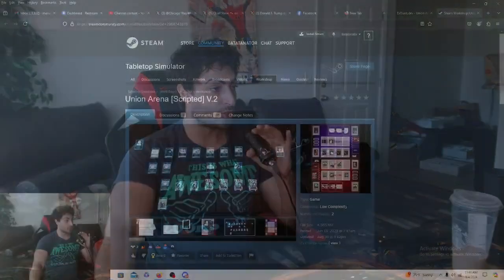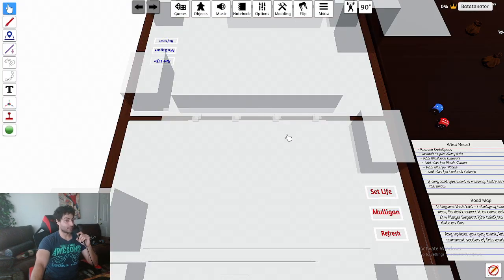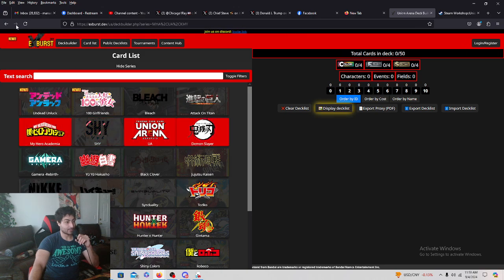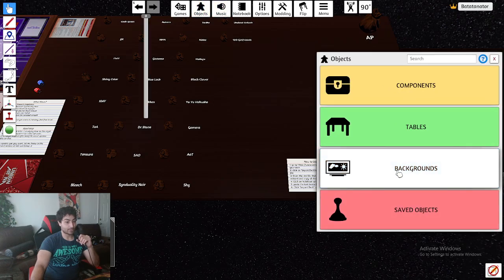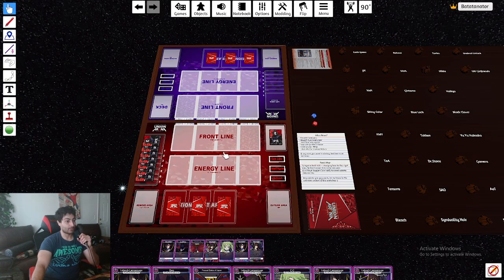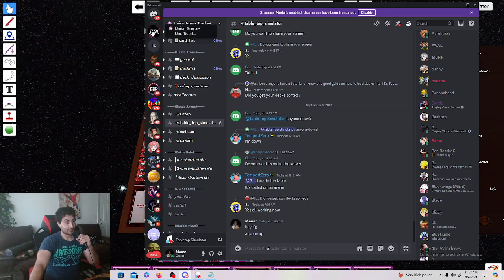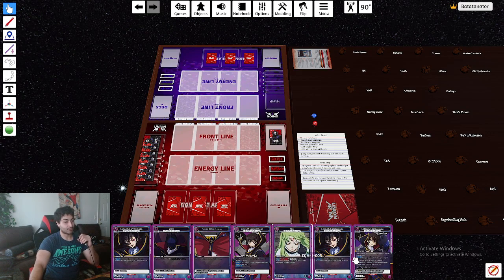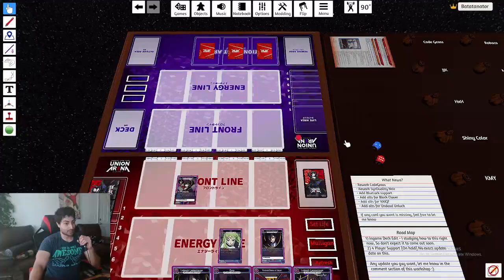How to Download & Play Union Arena TCG on your PC | Full Union Arena Card Game on PC & MAC (TTS)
Alright guys I have the best video resource you will need to get to playing union arena card game online.

First you need to download the Table Top Simulator that allows you to play multiple card games online including union arena card game now (sometimes it goes on discount for 9.99$)

Then you need to build decks so here is the best resource for that

Finally, you need a Discord server to find gamers here is the biggest one I can find

Here is my discord server for any questions or if you wanna play